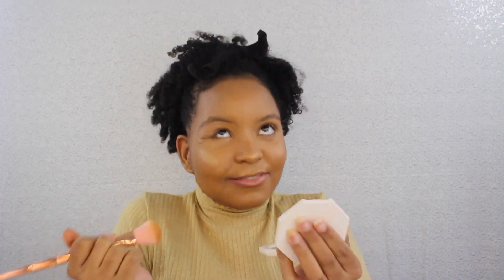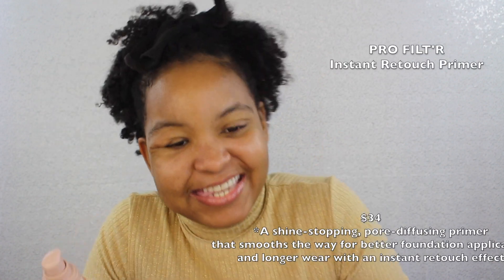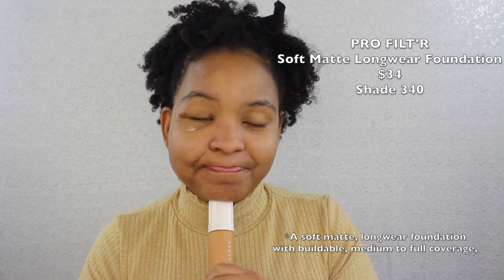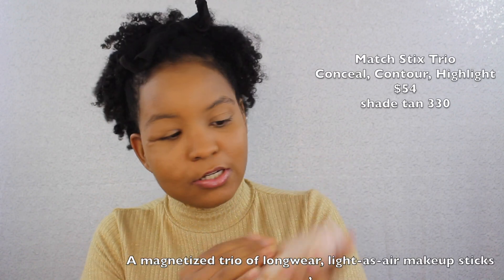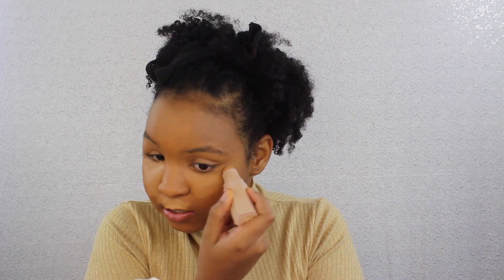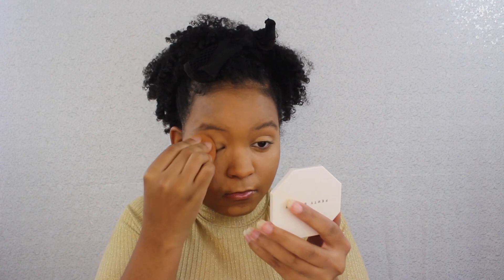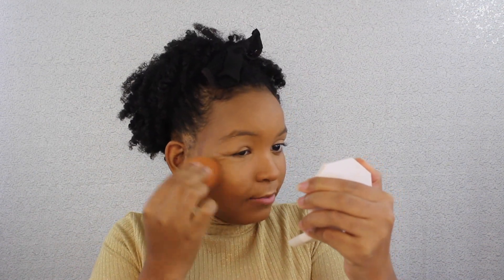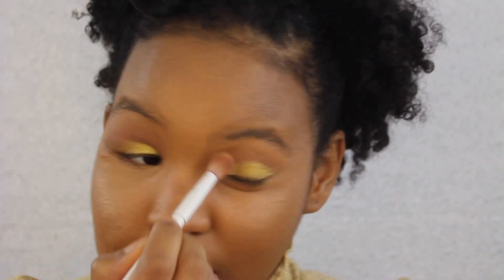*BRUTALLY HONEST*FENTY BEAUTY MAKEUP REVIEW| IS IT WORTH THE MONEY| DRY SKIN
I hope you guys my honest review on  fenty beauty . I had had so much fun creating this video for you guys .
                                                         💙💙💙💙Roya
Products used
Match Stix Trio-tan 330
KILLAWATT-TROPHY WIFE
GLOSS BOMB